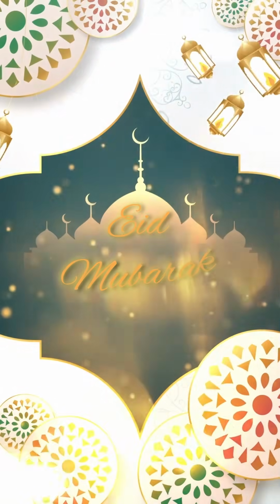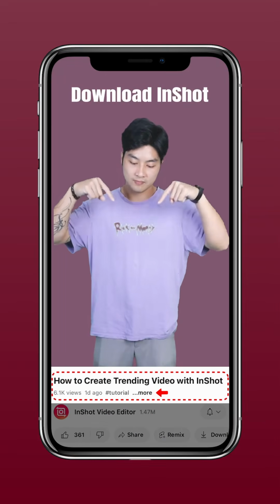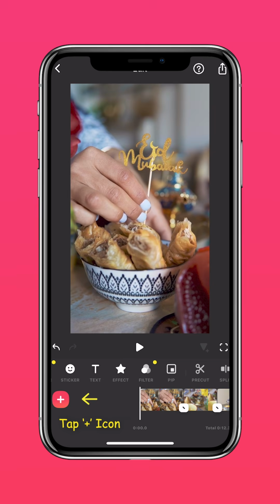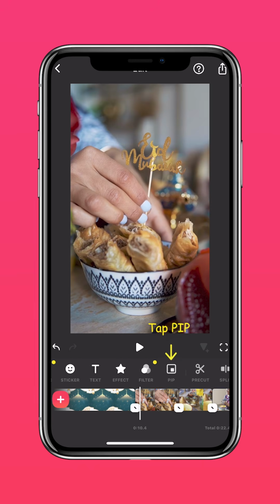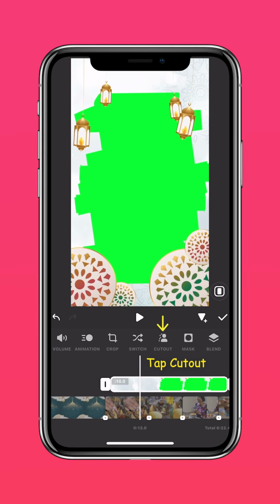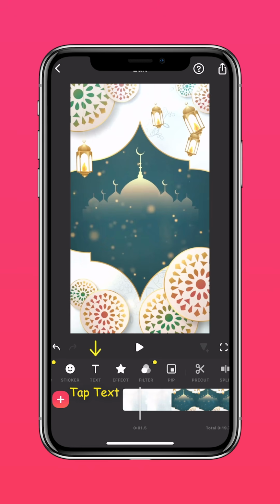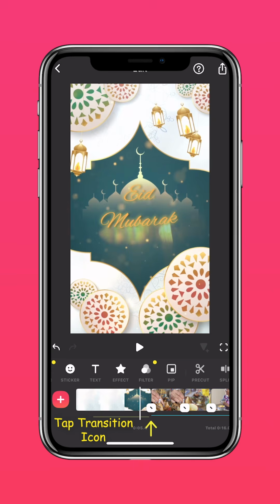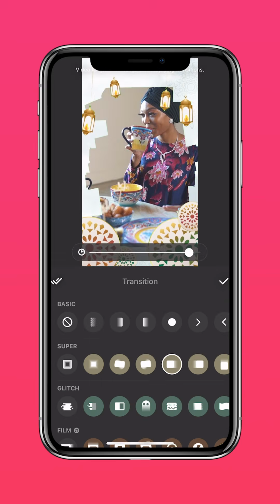🌙Eid Mubarak Video Editing with InShot |🕌 Eid Mubarak 2024 Status Video Tutorial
🕌 Celebrate Eid with style! Learn how to craft the perfect Eid Mubarak status video using InShot's free materials.🌙✨